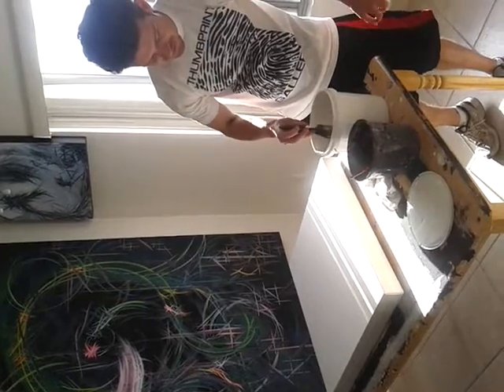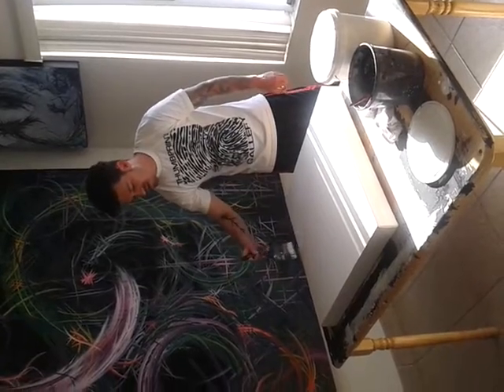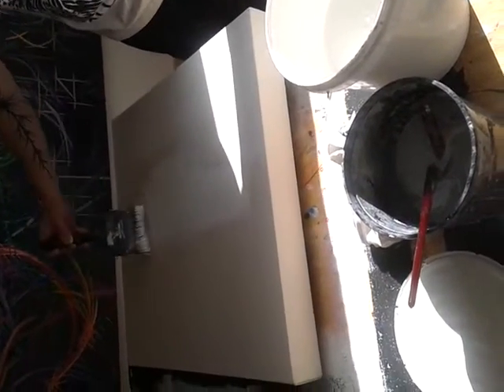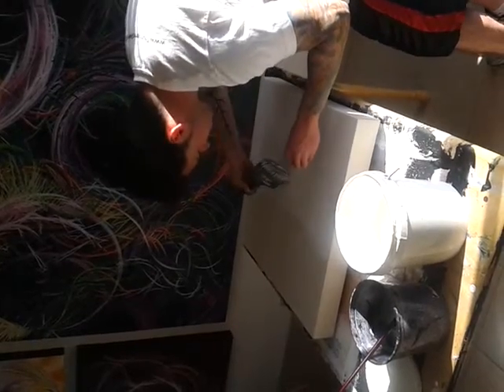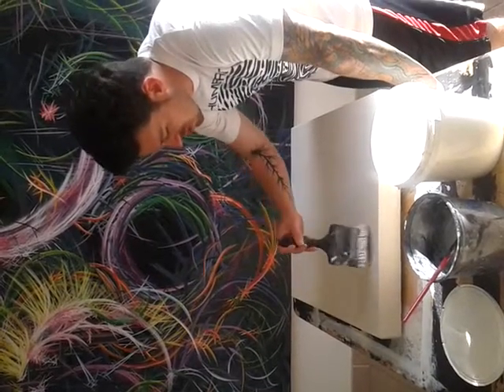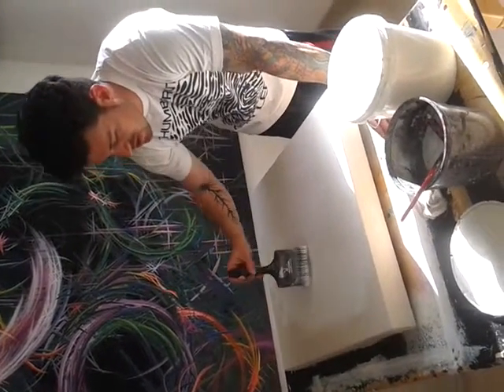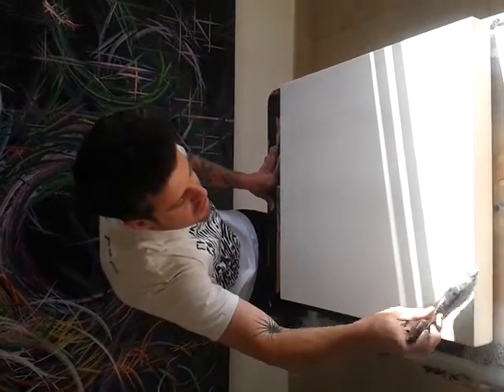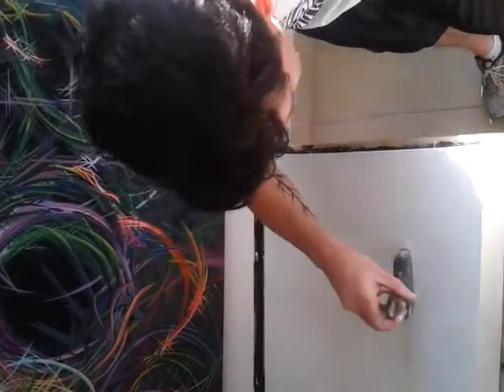Carini Arts- How to Gesso (Raw Canvas)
Here's a little demo of how to properly gesso a canvas. There are many different techniques that can be used but here are a few suggestions.